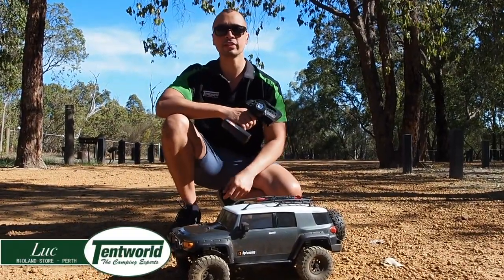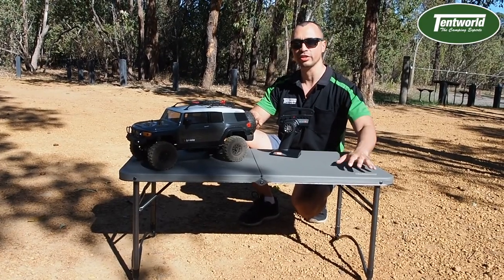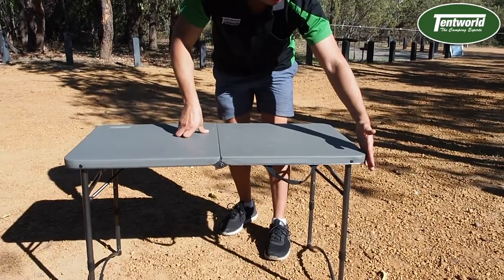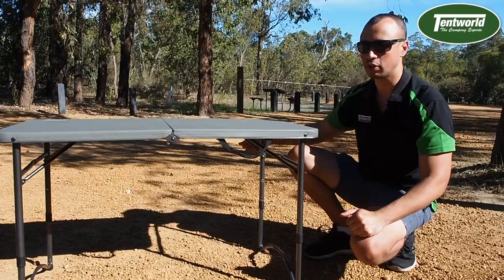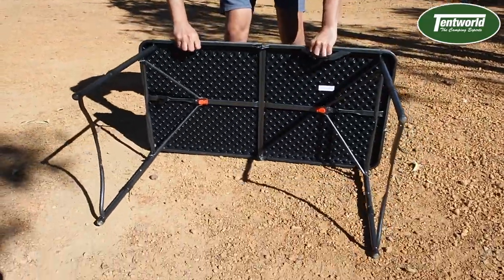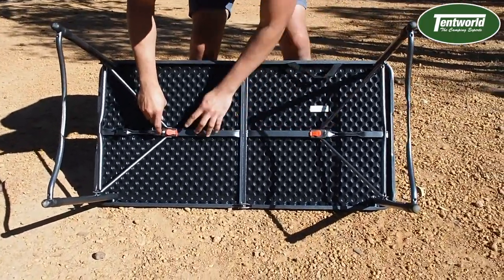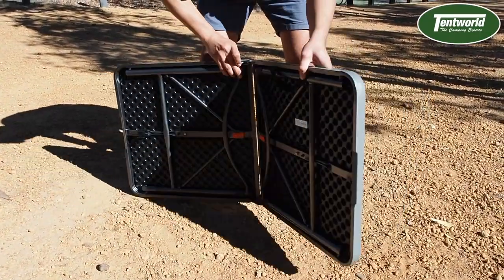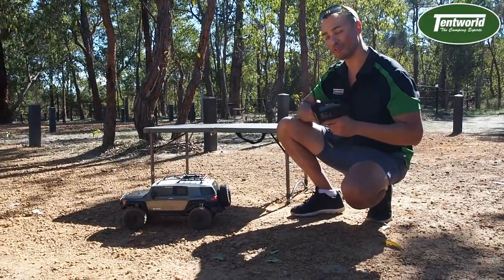Coleman Deluxe Utility Table - Strong Lightweight Vacuum Moulded Table Review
Today Luc from Tentworld Midland in Perth Western Australia demonstrates the Coleman Deluxe Utility Table and why it's his table of choice for when it comes to camping, and for his hobbies.  To learn more about this table head to your local Tentworld store or jump online by visiting

The Coleman Deluxe Utility Table is a vacuum formed moulded table.  It can handle a huge 120kgs when only weighing 5.4kgs itself.

If you like the idea of vacuum formed tables, but this table isnt quite the right dimensions for your project make sure you view the rest of our vacuum formed tables on our website.

To chat more with Luc you can visit him at Tentworld Midland in Perth WA.  For the stores opening hours & address please

 139176